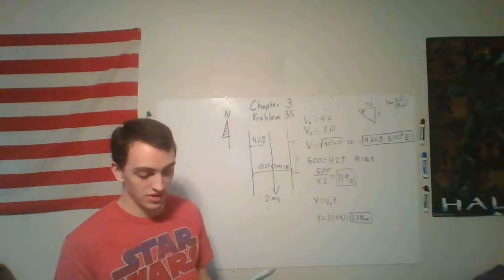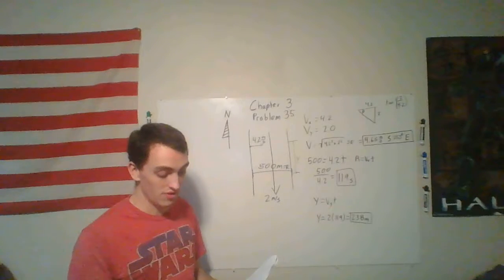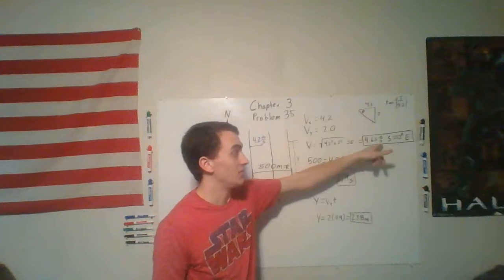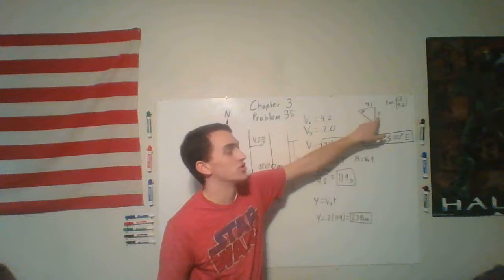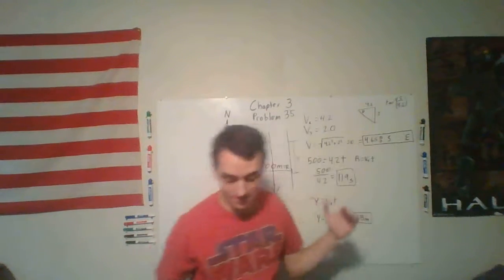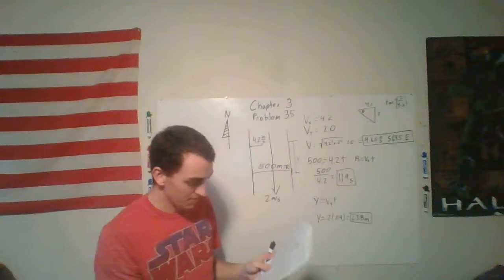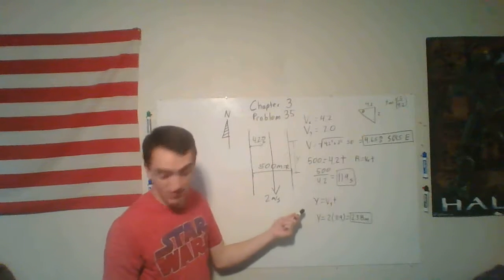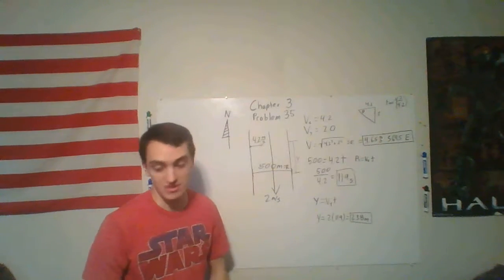Problem 3 35